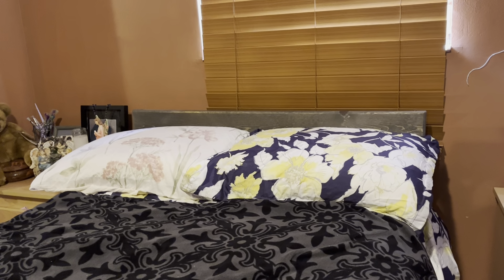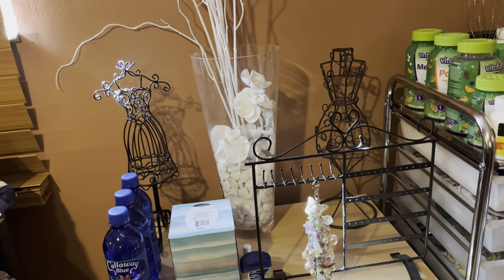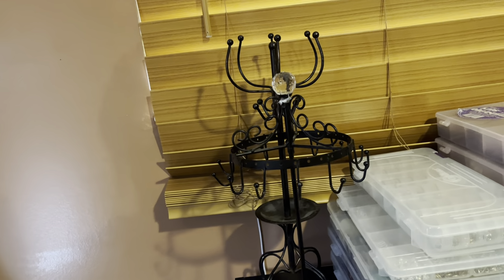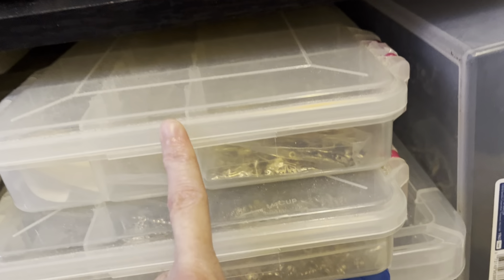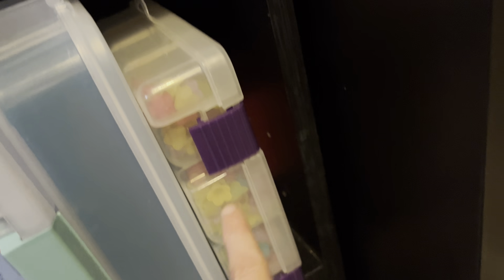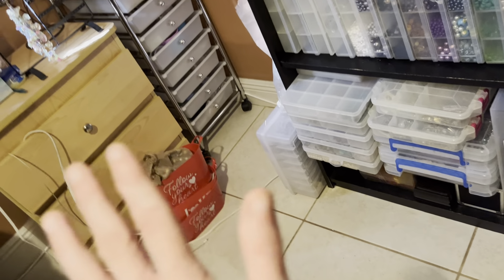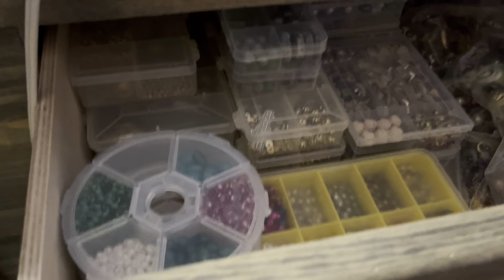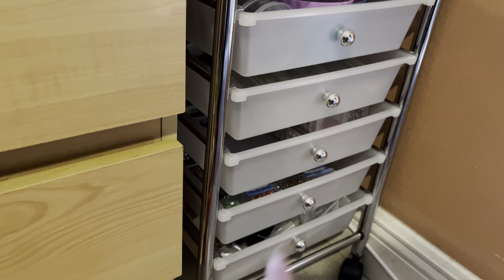Bead Area & Storage Update! 2022!